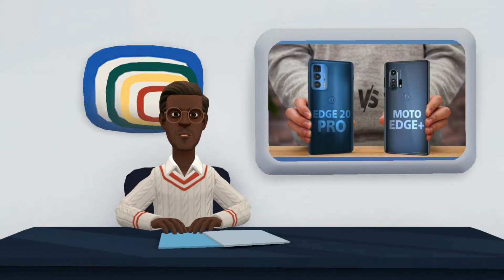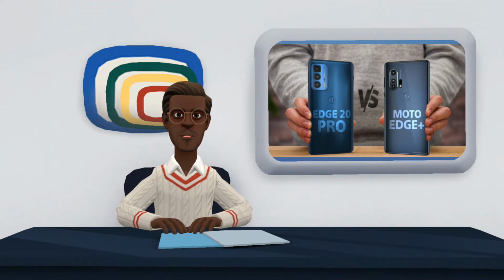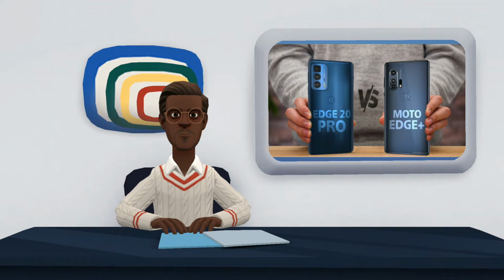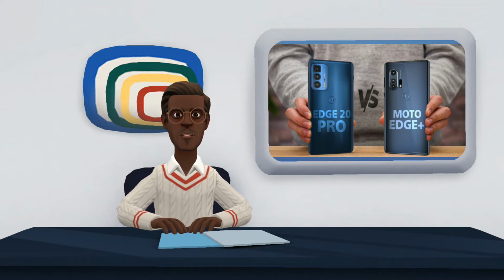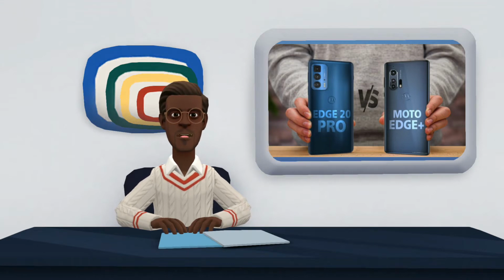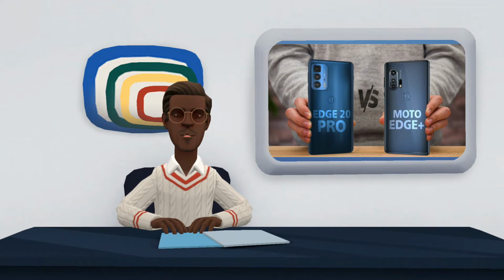Motorola Edge Plus vs Motorola Edge 20 Pro: Learn What Changes Between The Phones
Motorola's premium phones have been renewed with the launch of the new members of the Edge line. Thus, the Motorola Edge 20 Pro, the most elaborate model, comes to replace the Edge Plus, presented in April 2020. The technical sheet of both has specifications in common, such as the 108 MP main camera and the 6.7-inch screen, but differs in points such as battery and panel refresh rate. In the following lines, learn what changes at the generation change.

The Motorola Edge Plus can already be found for $579.99 on Amazon. The Motorola Edge 20 Pro is available for $639.